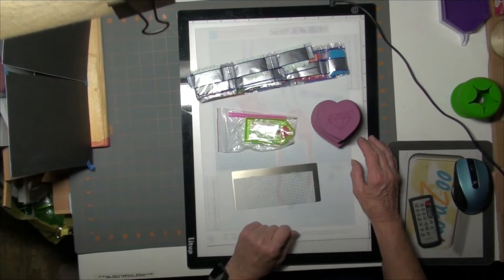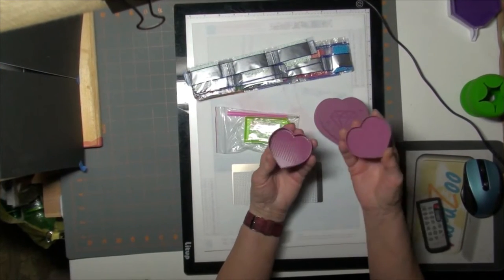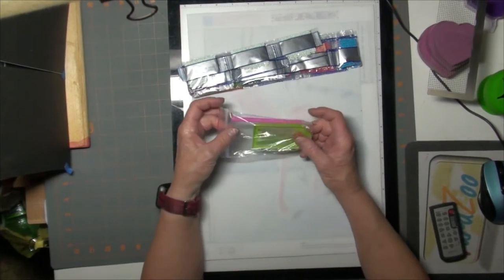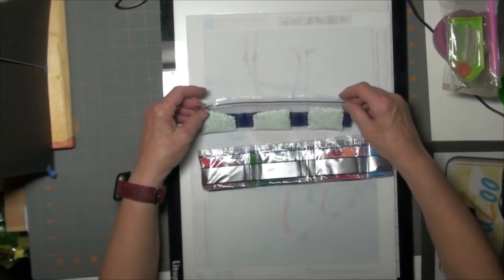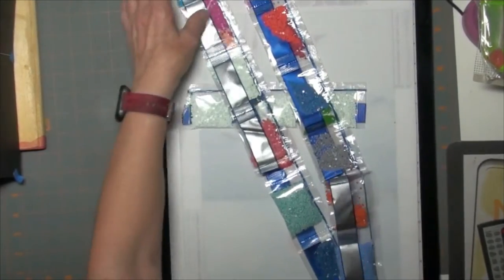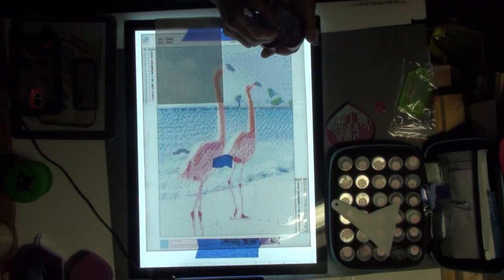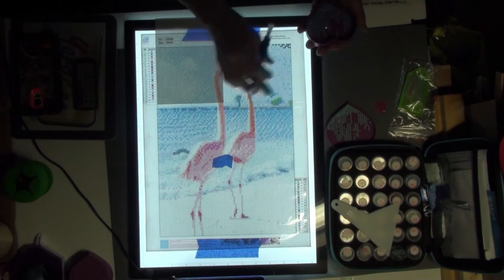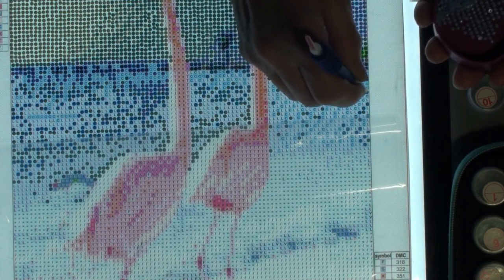Pink Floyd aka Flamingo 492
In this video I tell a little story about Flamingo 492 and friend.